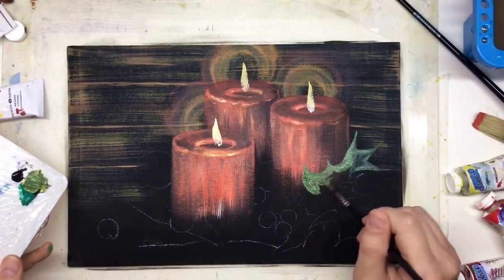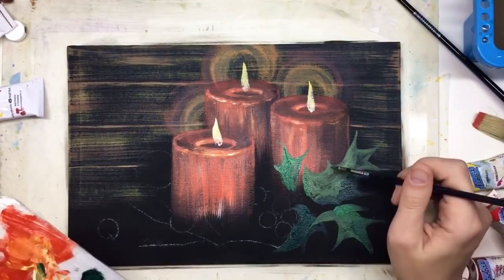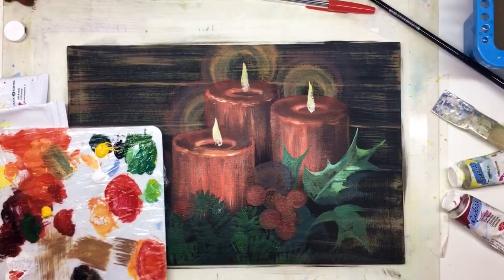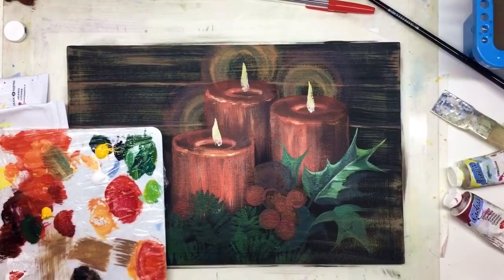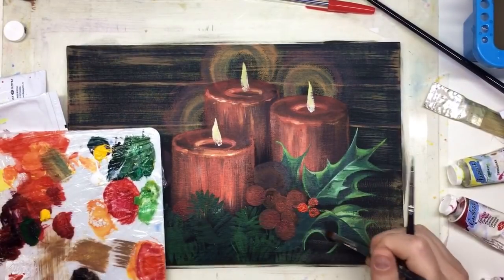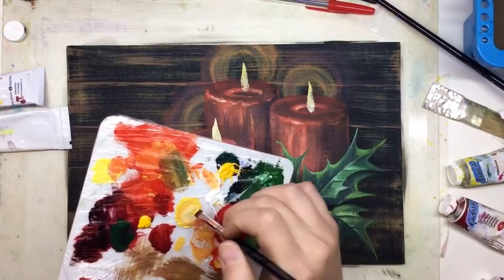"Christmas candles & holly leaves". How to paint🎨ACRYLIC New Year DEMO tutorial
🌸 We paint with acrylics: candles, Christmas tree, ornaments and berries, green holly leaves! Let's learn how to use imprimatura in painting and we start with a most simple one - single color with no texture. Also, we will learn and practice painting techniques:  underpainting, blocking in, dry brush, layering, glazing, printing with sponge stamps!